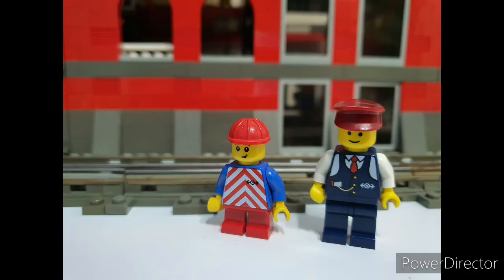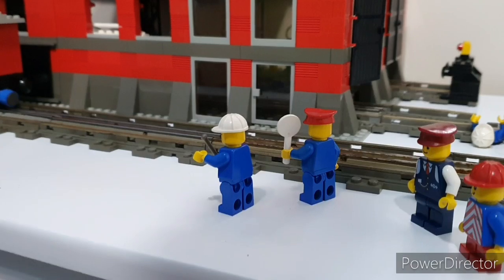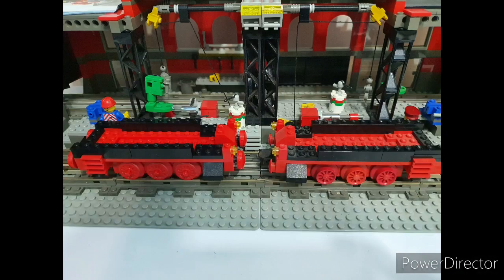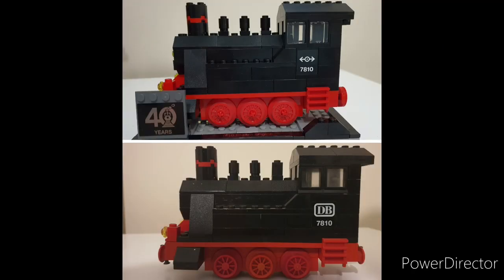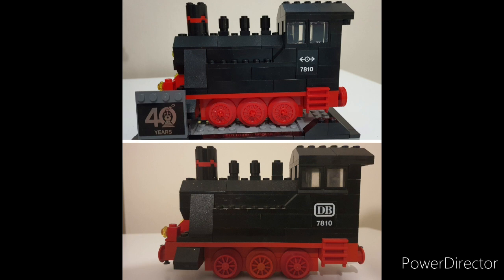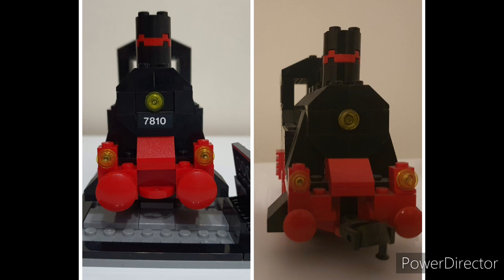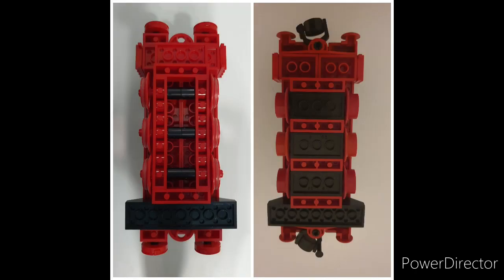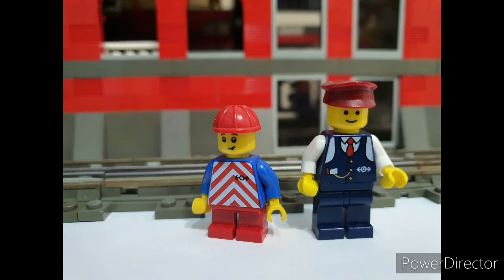Lego 40th anniversary train 40370 comparison with 7810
In this video we build side by side set 40370 and 7810 and compare the differences and why some of them are there